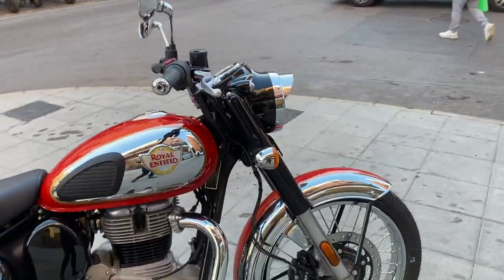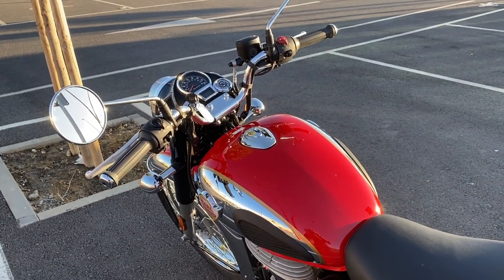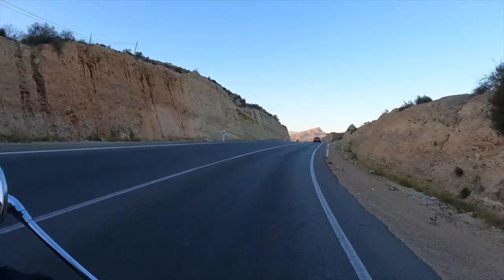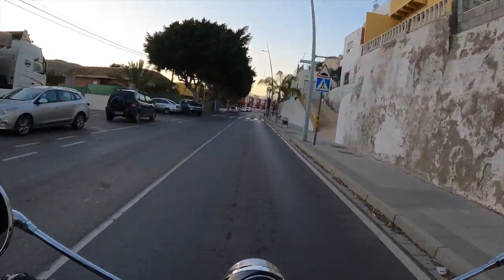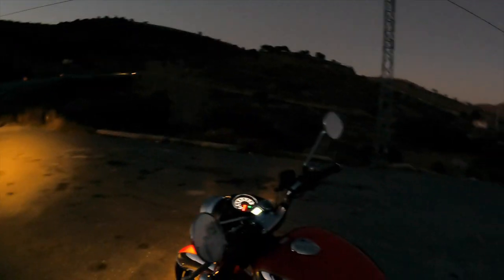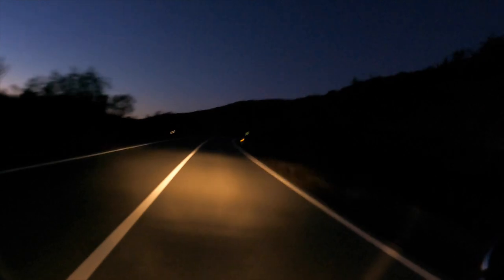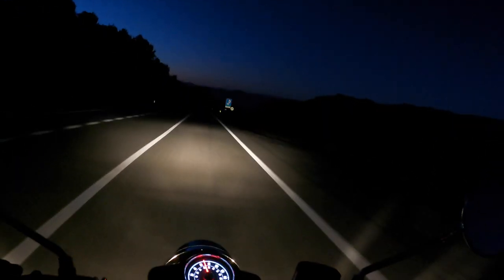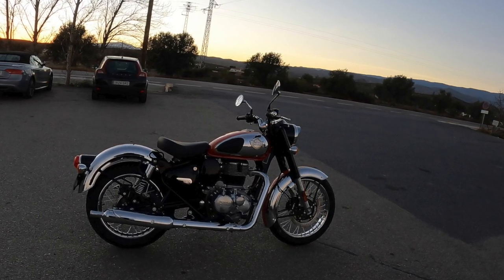My new Royal Enfield Classic 350 - Collection Day - Much Excitement and First Impressions Video !!!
Bought on Monday, ready for collection on Tuesday !
Can't say fairer than that, kudos to my Spanish Royal Enfield dealer Motos Matilla in Almería. They were excellent and I would highly recommend them !

So all of a sudden, the Classic 350 came to Spain, my dealer informed me ( as requested ) and very quickly I went to look at the first bike they received and of course immediately bought it. A few days later ( the bike was ready for collection within 24 hours but unfortunately my life got in the way ! ) I finally collected my new Royal Enfield Classic 350.

In this video I share collection day with you and also give you my first impressions and some idea of how this motorcycle differs from its close relative the Meteor 350.
I did have some issues with the on bike sound recording in this video which mainly ruined the last segment of the video but I have tried to summarise those lost comments after the event in voiceover.

But fear not, more informative Classic 350 content will follow soon and then hopefully without the technical gremlins which plagued this video !

If you enjoy my videos or find them useful, you can now choose to say a very special thank you by buying me a coffee using my new Buy Me A Coffee page here :

Needless to say that all proceeds will go towards improving the channel and enabling further exciting projects for the future.

Thank you for dropping by, watching my video and supporting my channel !
Cheers 👍🏻
ER.